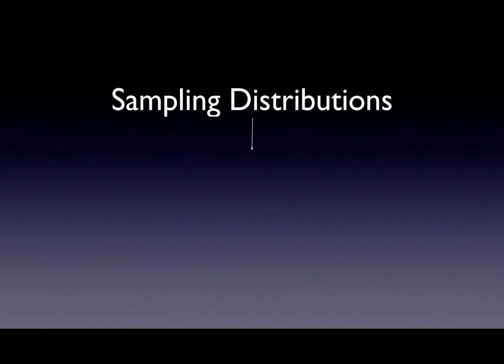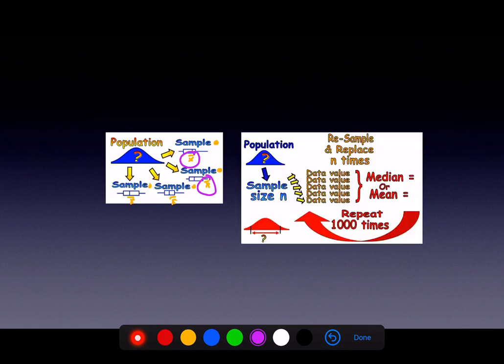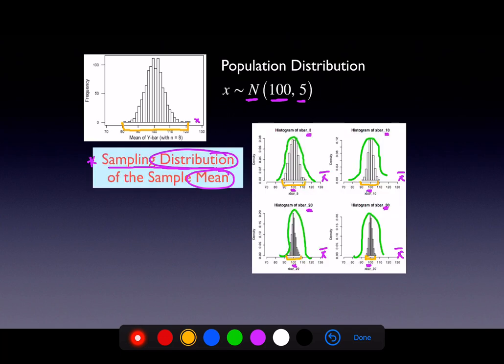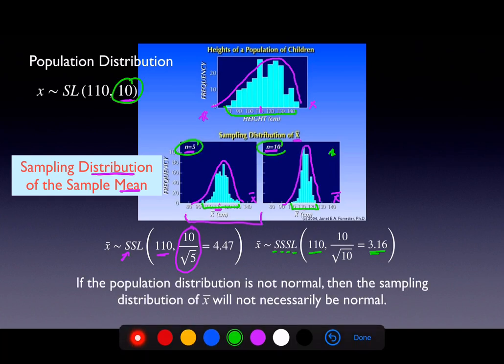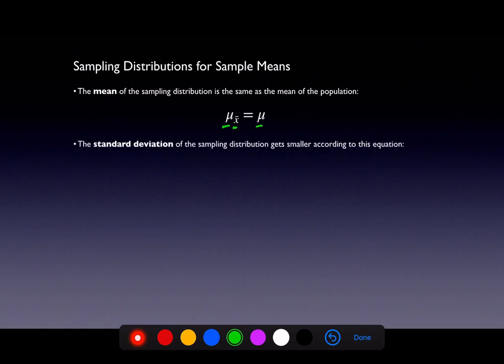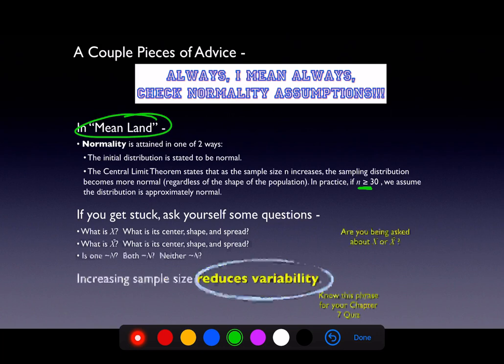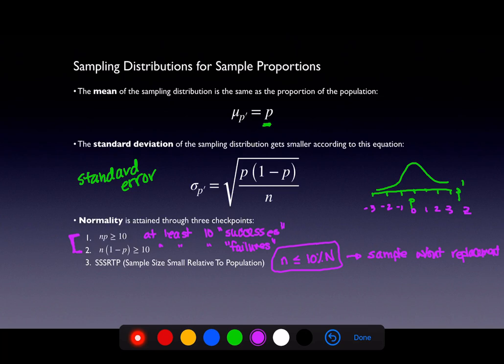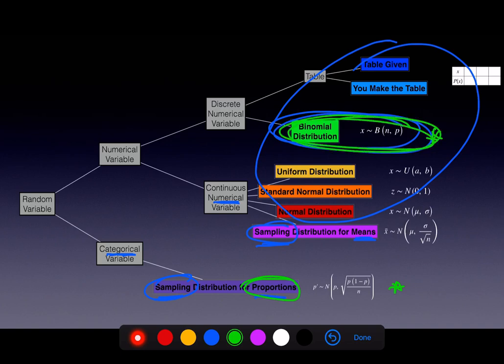Math 43 Chapter 7 Summary Keynote